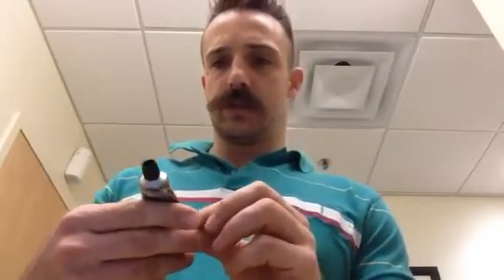How to curl your mustache